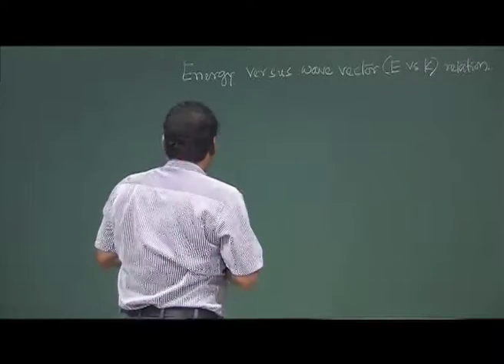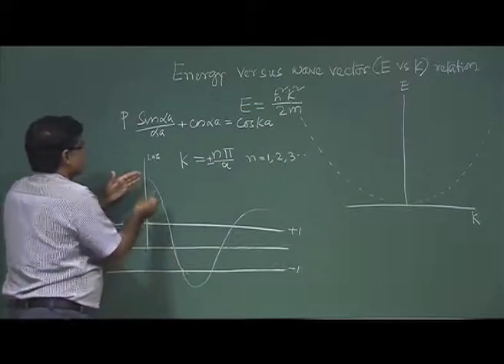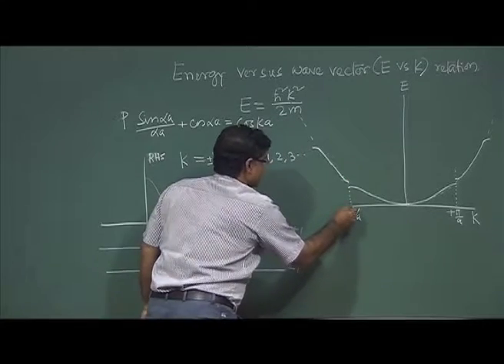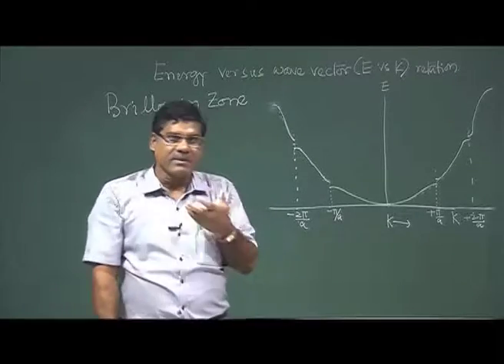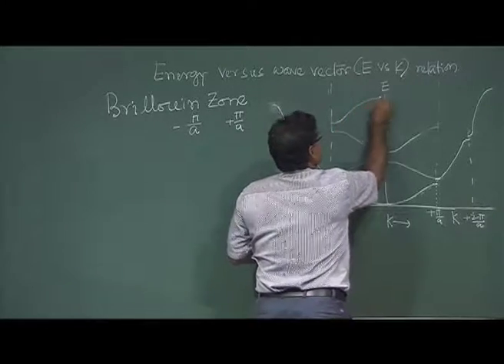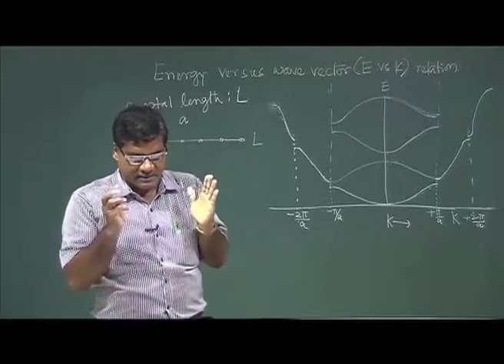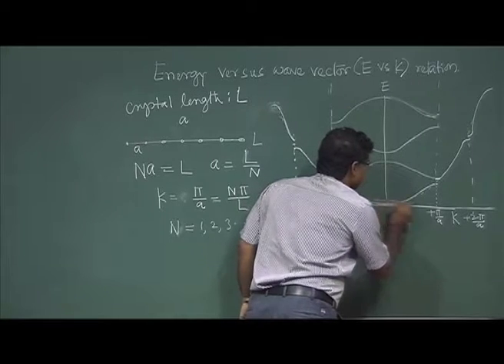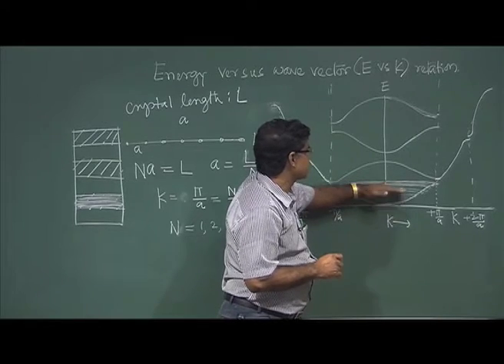Band Theory of Solids (Contd.)